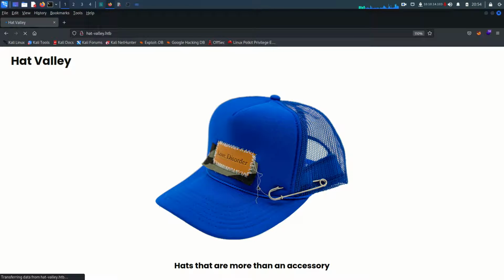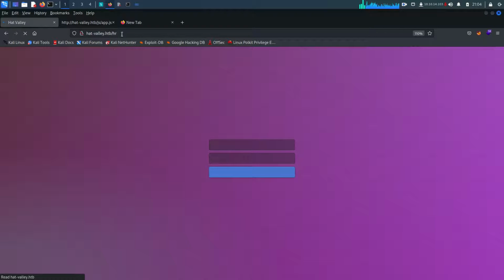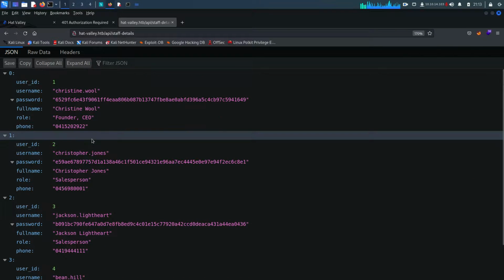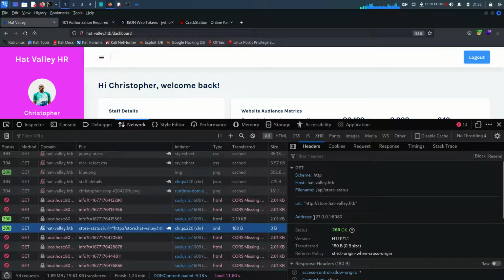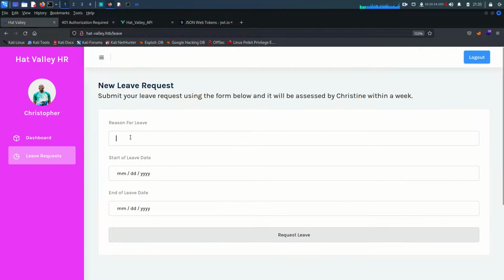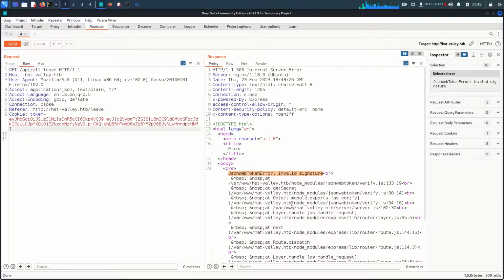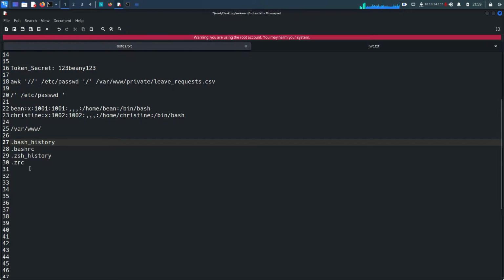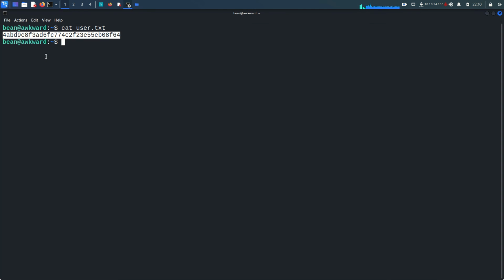AWKWARD Hackthebox Walkthrough Part#01